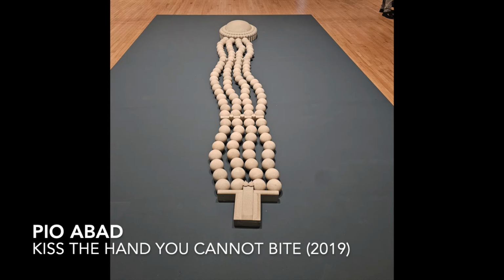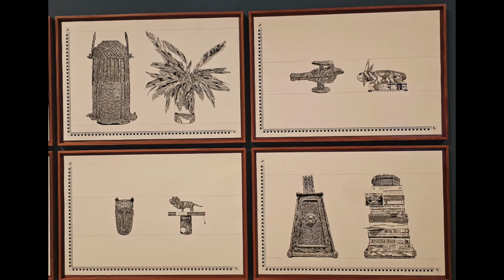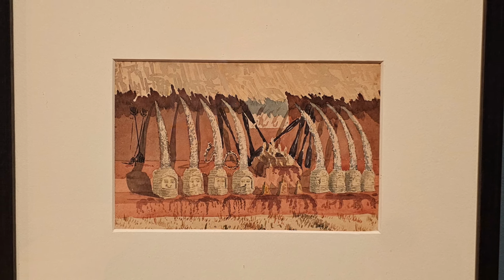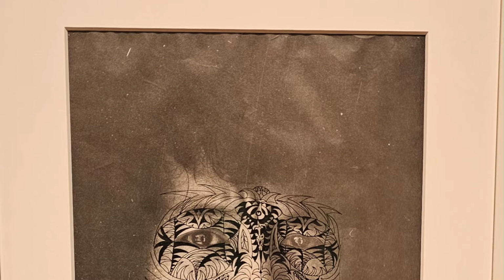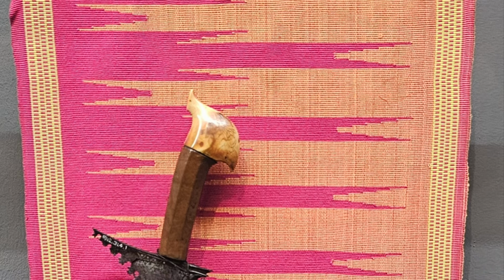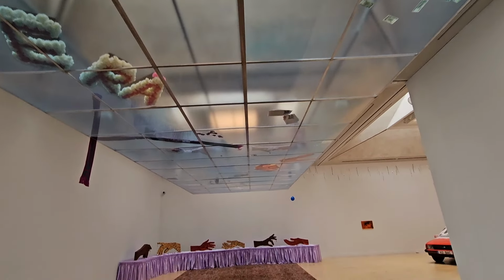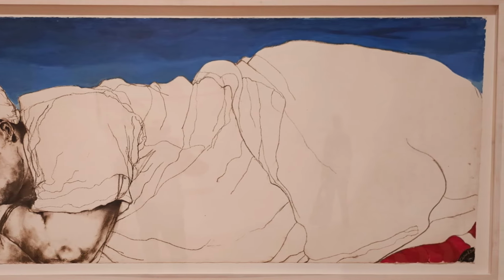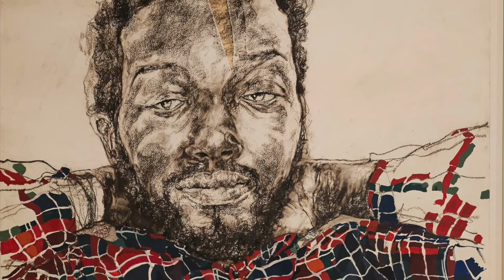Is The Turner Prize 2024 REALLY a 1* show?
'The Times' newspaper recently condemned the 2024 Turner Prize to a 1* review but is this fair? Come and join me as I explore all four nominees and share my thoughts on quality of this years shortlist.

Chapters:

00:00-01:33 -  Introduction
01:34-06:08 - Pio Abad
06:09-08:14 - Jasleen Kaur
08:15-11:29 - Delaine Le Bas
11:30-13:41 - Claudette Johnson
13:41-19:22 - Review of the selection - is it really a 1* show?